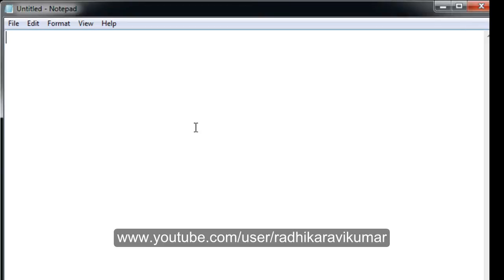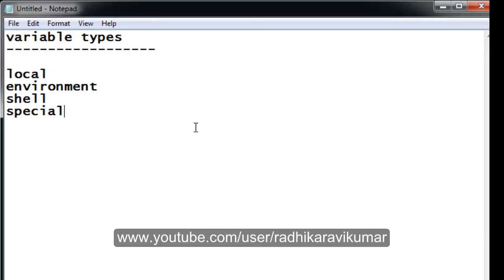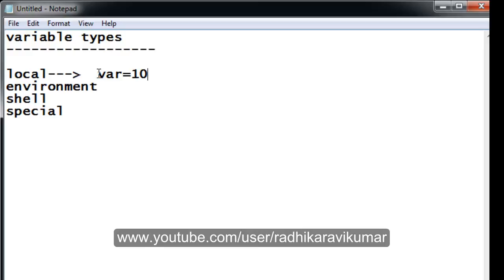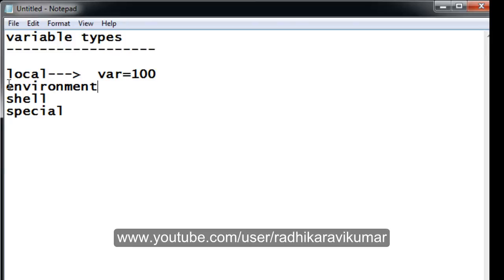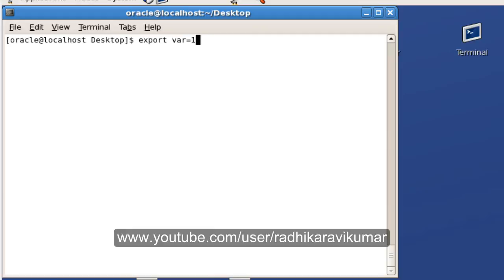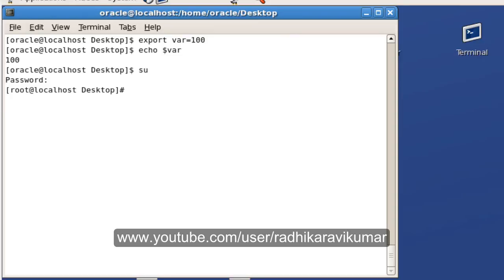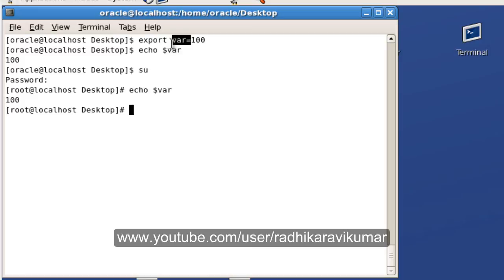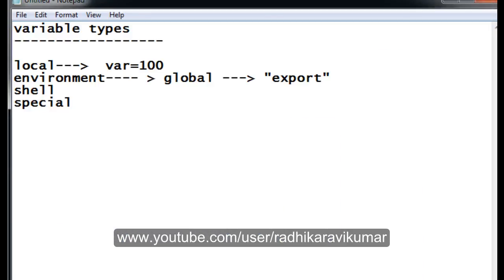Unix: Variable types in shell scripting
In this tutorial, you'll learn how to work with variable types